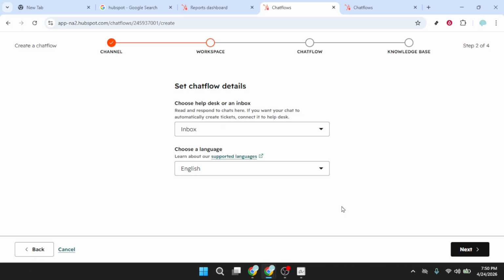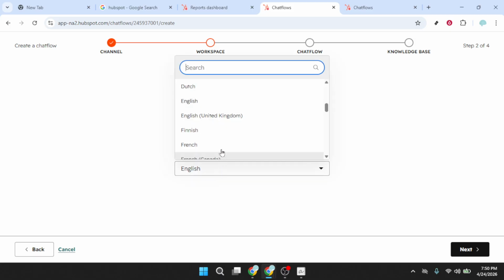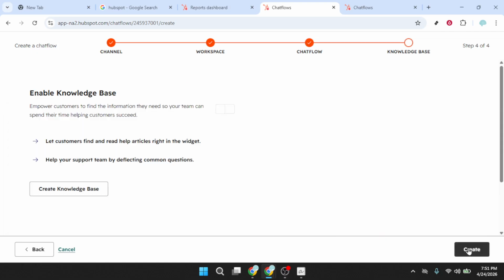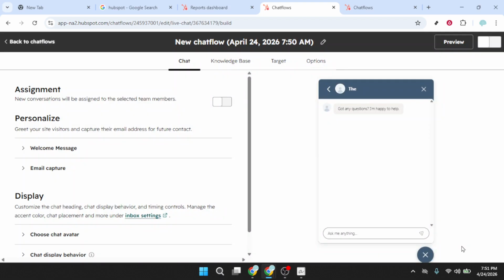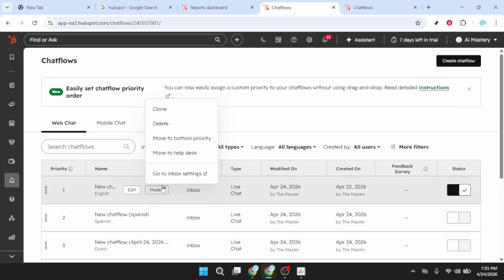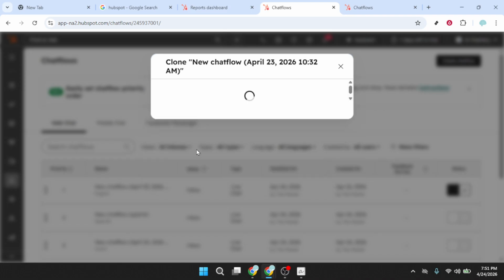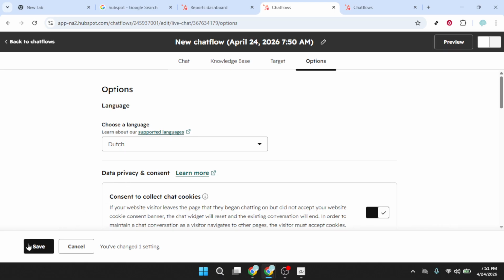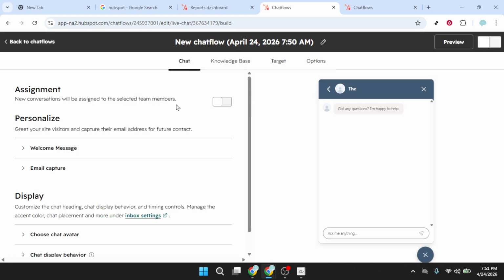How to Create a Chat Flow for Your Multilanguage Pages in HubSpot (Full Guide 2026)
In this video, we discuss how to create a chat flow for multilanguage pages in HubSpot to dynamically serve localized bot responses based on browser language. Creating a multilingual customer communication UI unlocks massive global digital engagement technology. Follow this HubSpot tutorial for international support setups.

00:00 Intro
00:10 Logging into HubSpot
00:18 Navigating to Chatflows
00:28 Starting Chatflow Creation
00:32 Selecting Website Channel
00:40 Choosing Inbox
00:56 Selecting Primary Language
01:11 Picking Chatflow Type
01:23 Enabling Knowledge Base Search
01:40 View Generated Chatflow
01:48 Returning to Chatflows List
01:52 Cloning the Chatflow
02:08 Editing the Clone
02:12 Accessing Options Tab
02:20 Updating Language for Clone
02:27 Saving the Cloned Flow
02:36 Naming Conventions Advice
02:47 Summary of Benefits